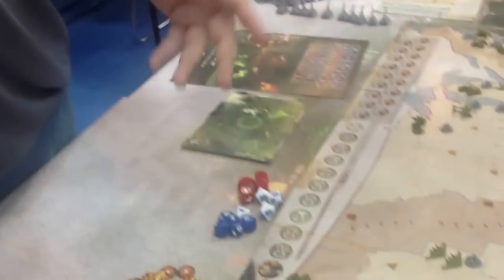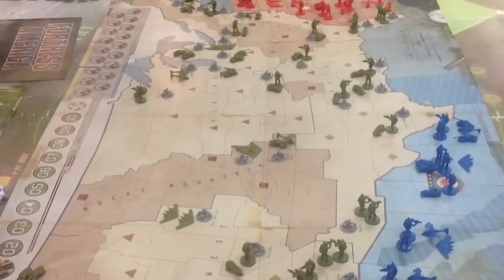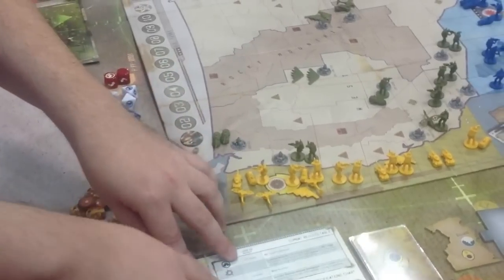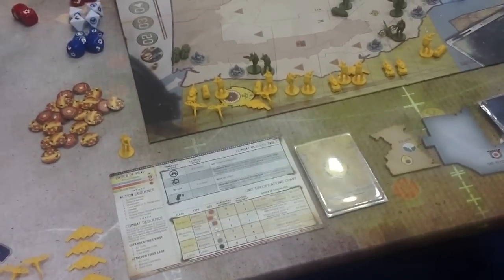Gen Con 2012 - Fortress America